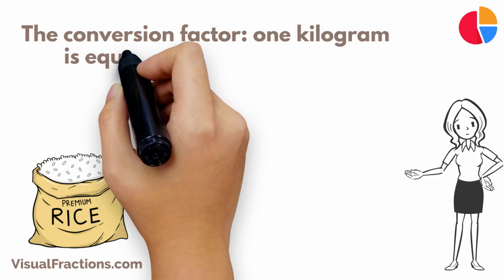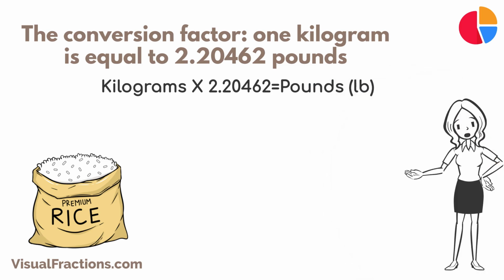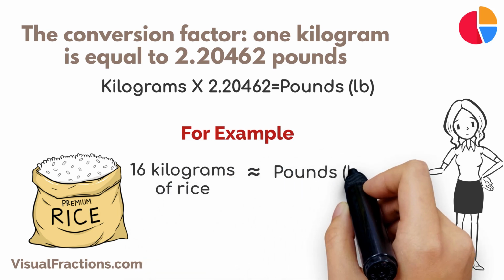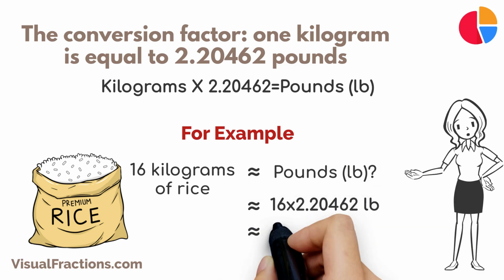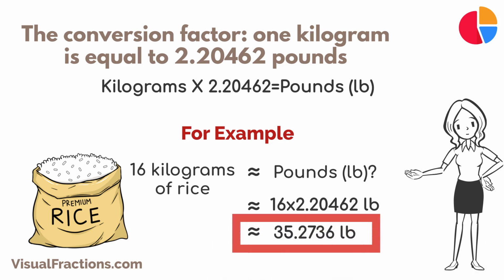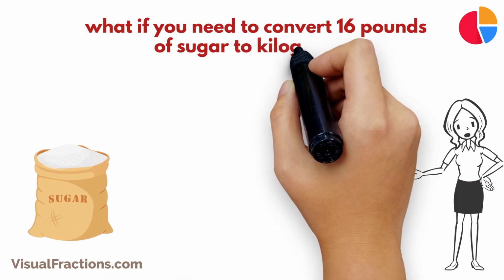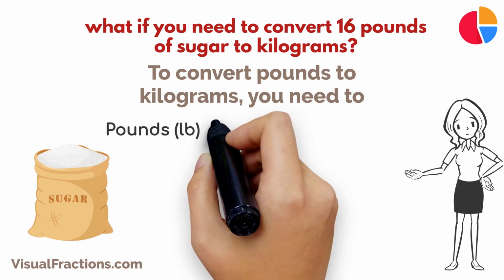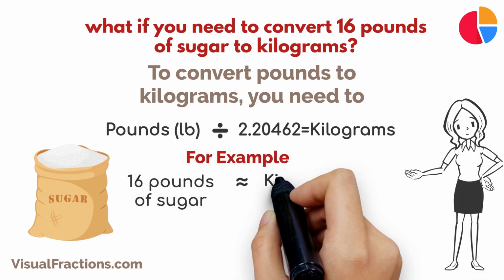Converting 16 Kilograms (kg) to Pounds (lb): Your Complete Guide to Conversion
Ready to convert 16 kilograms (kg) to pounds (lb)? Whether you're adjusting weight units or need pound measurements for recipes, our video effortlessly guides you through the process.

📚 Helpful Resources: Kilogram to Pound Converter: Access precise conversions Comprehensive Unit Converter: Explore various conversion tools for easy handling of different measurements.